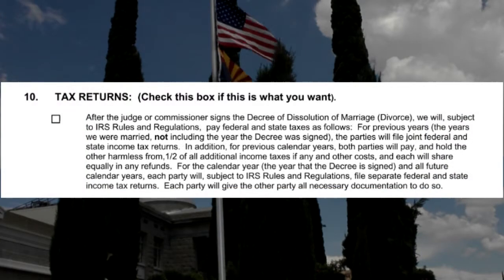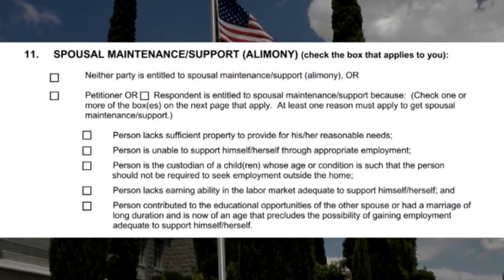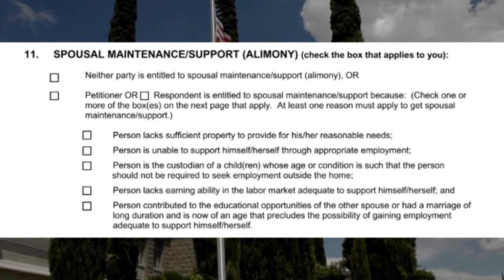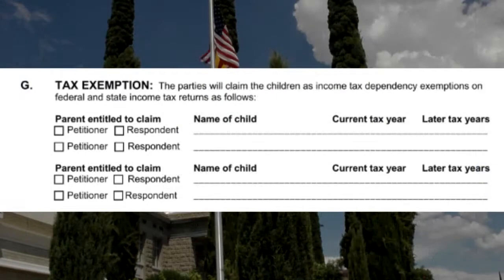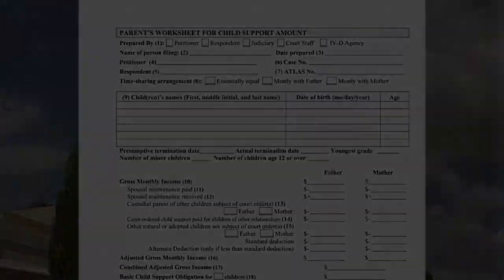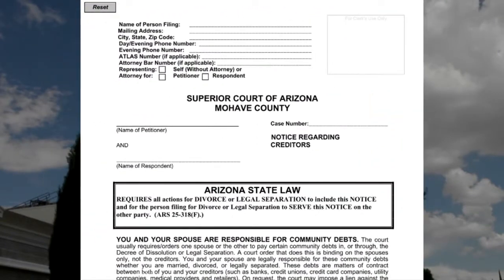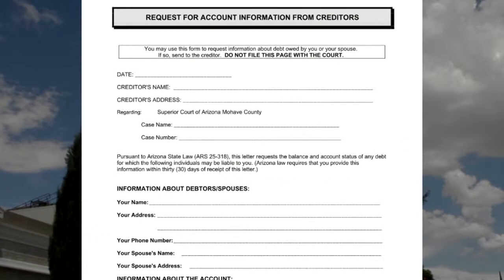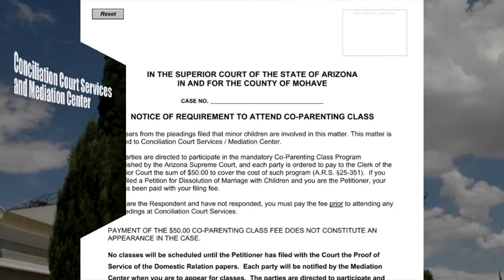Divorce and Dissolution of Marriage, with Minor Children: The Petition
This video is not intended to provide legal advice. If you need help deciding what actions are in your best interest; i.e., what you *should* do, consult with an attorney.

to download a Divorce with Minor Children packet so you can follow along with this video. If you have questions about current filing fees, or where to submit your documents, please call the Mohave County Superior Court Clerk's Office at .